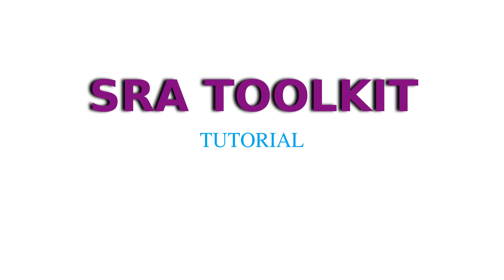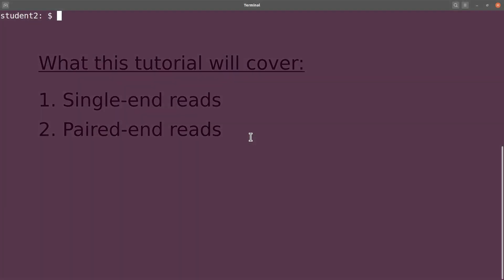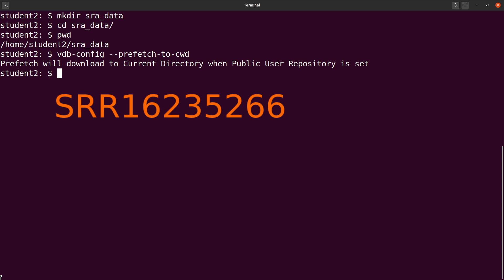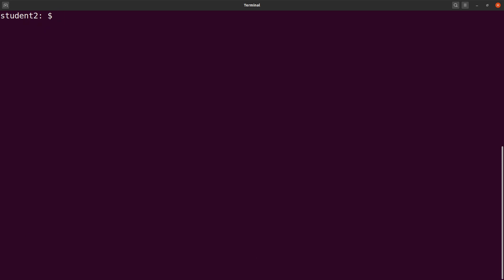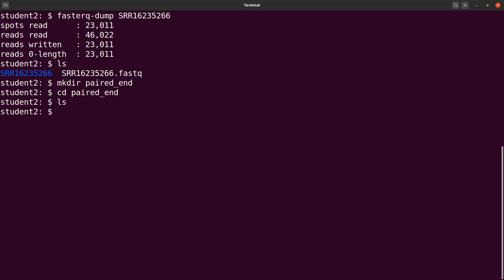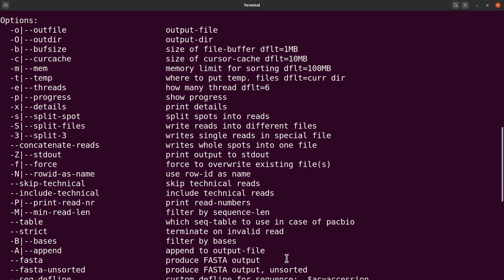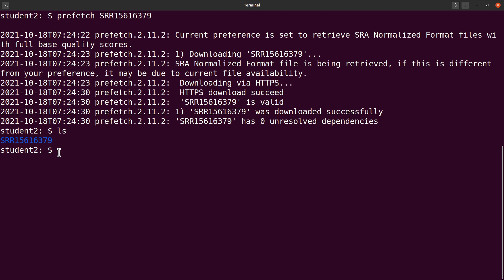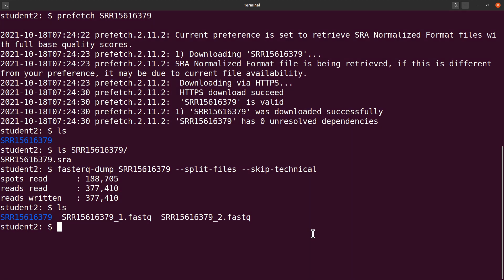DOWNLOADING Sequence Data Reads from SRA | Bioinformatics Beginners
FASTQ Files and  Raw Reads
This tutorial shows you the step by step procedure to download sequence data(fastq reads) from NCBI SRA Archive. Please enjoy !

SRA Accessions
    Single-end reads : SRR16235266
    Paired-end reads: SRR15616379

bioinformatics tutorial
bioinformatics course
Bioinformatics Project
Bioinformagician
Base Call
Shomu's Biology
Data Professor